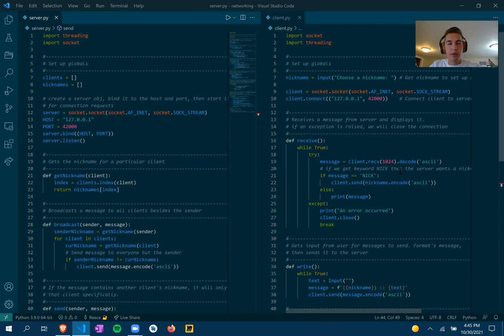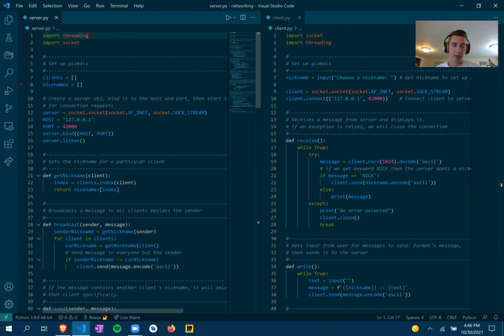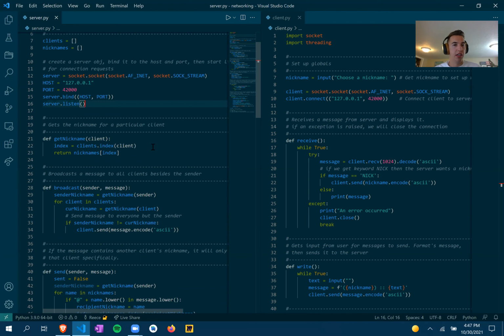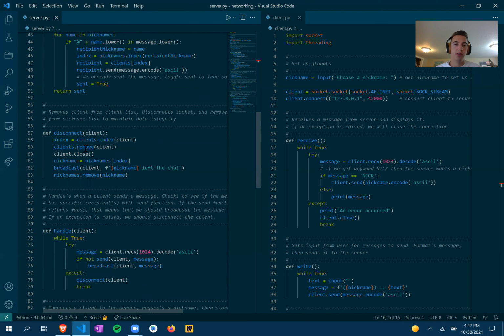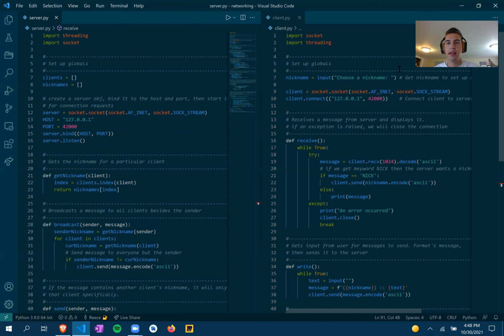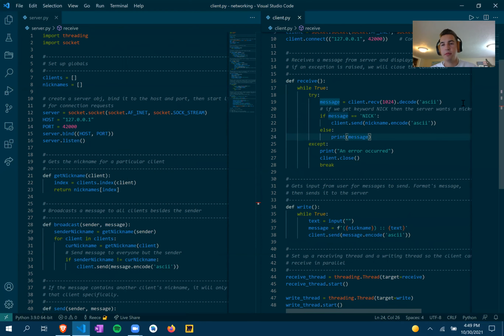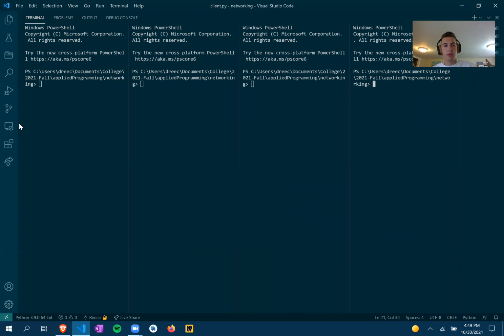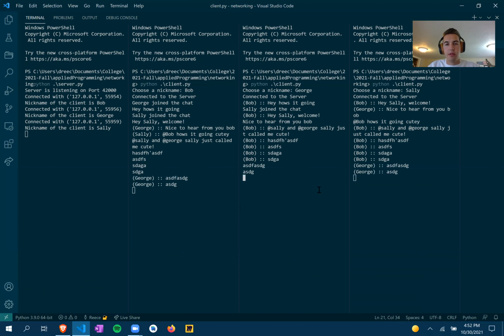Chatroom Using Python's Socket Library Demo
In this video I show some code that I wrote that makes a client/server chatroom using Python's Socket library